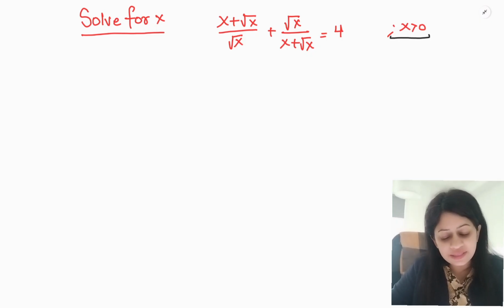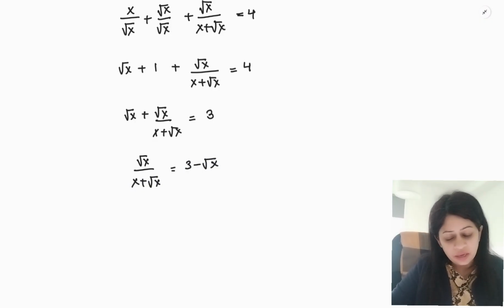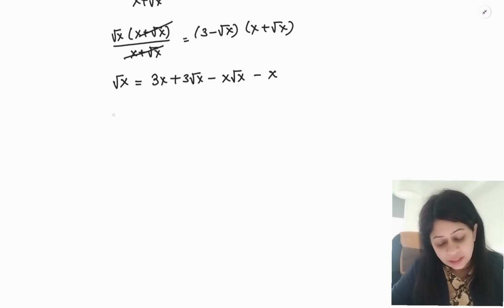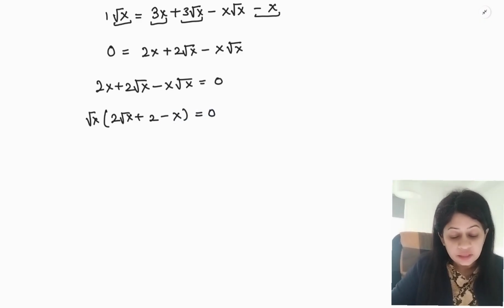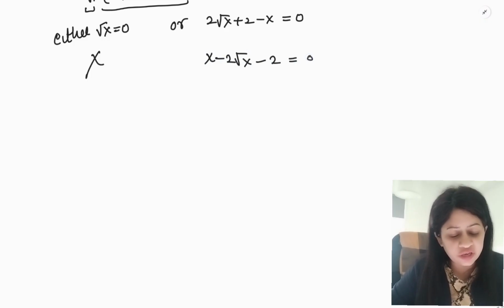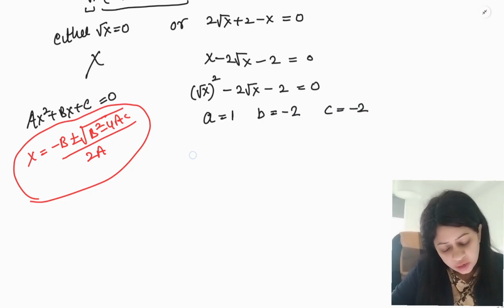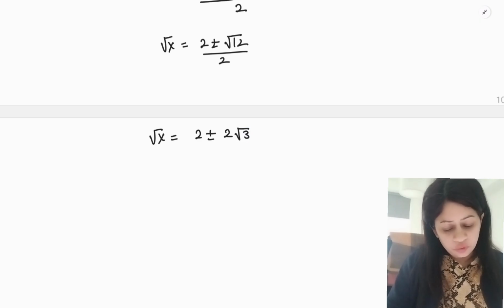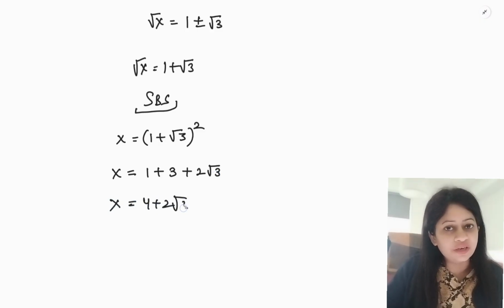Class 9-10 maths olympiad | Why this simple question confuses everyone